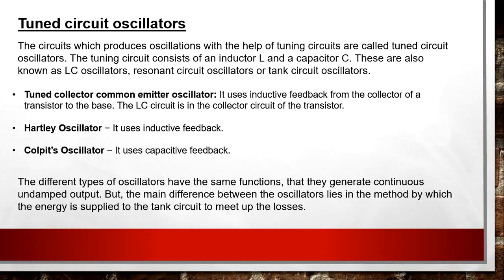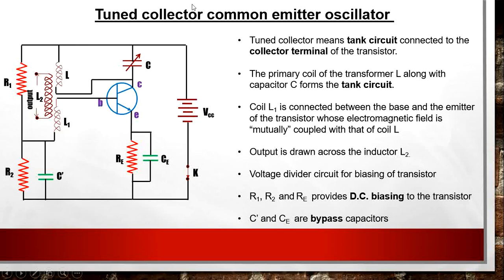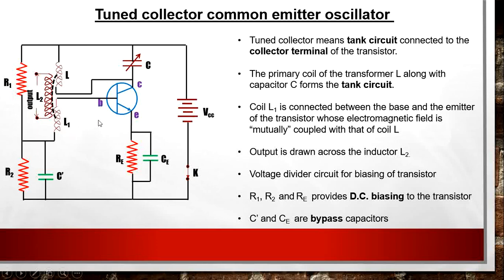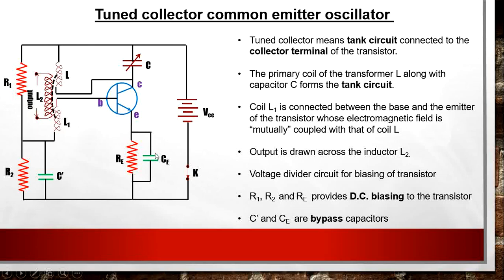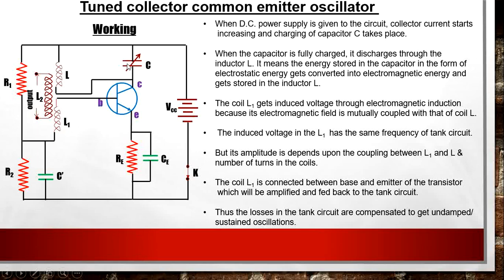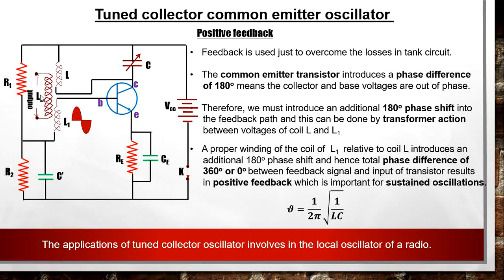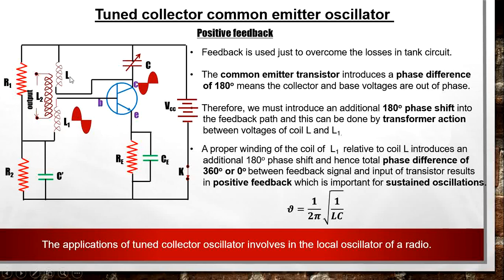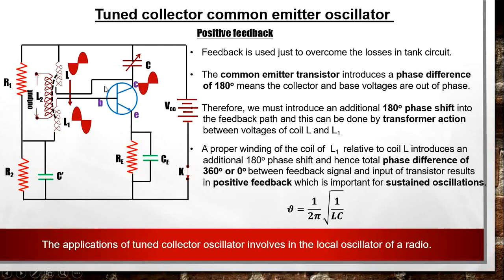Tuned oscillators by Dr Kavita Part 1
Tuned collector oscillator, BSc Physics